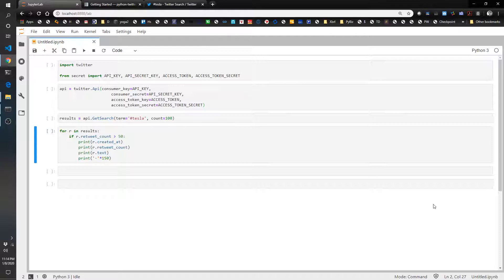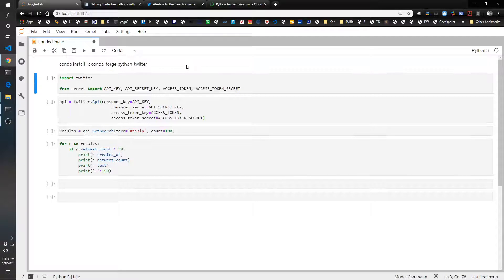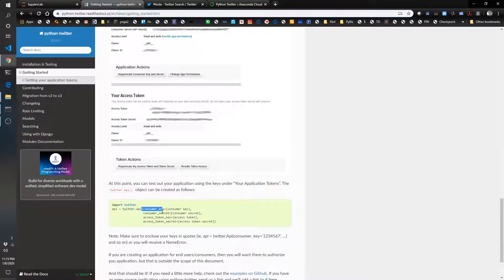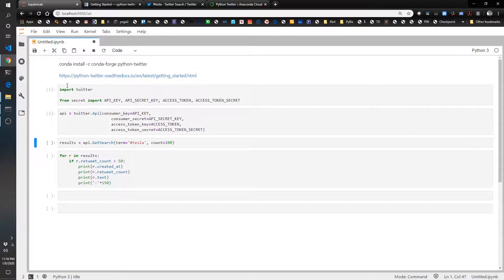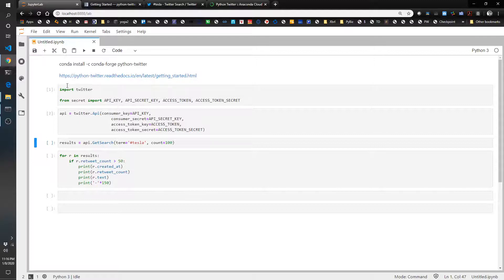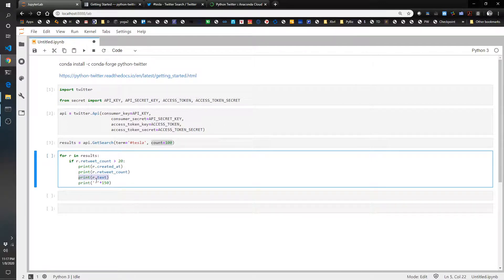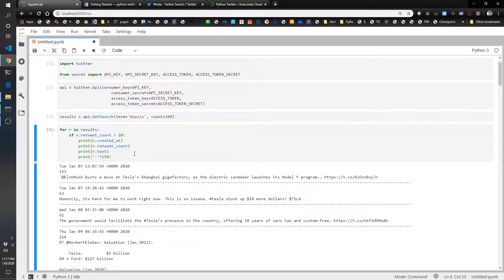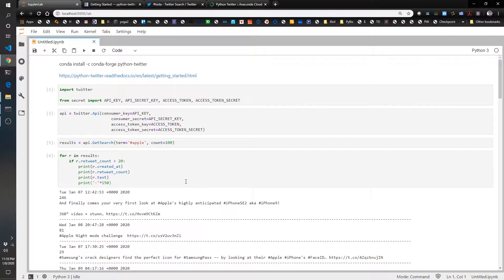[11] using twitter to search for financial statement subsequent events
use twitter to do some fun searching for tweets that may indicate a need to report a subsequent event